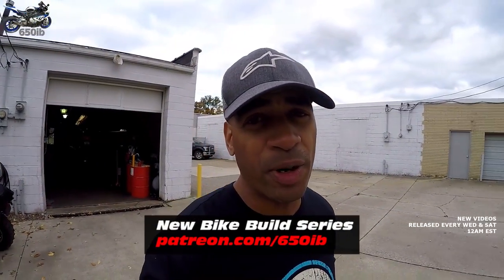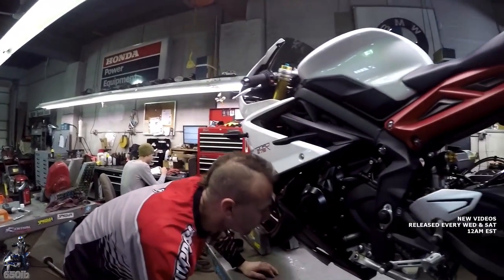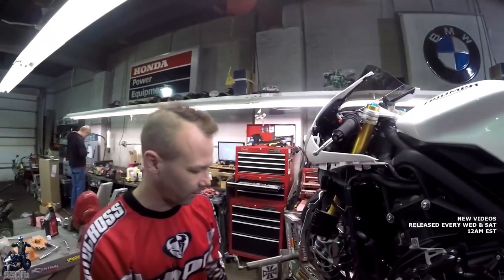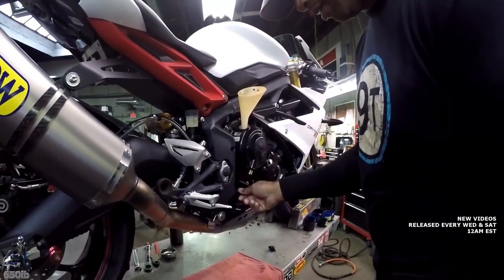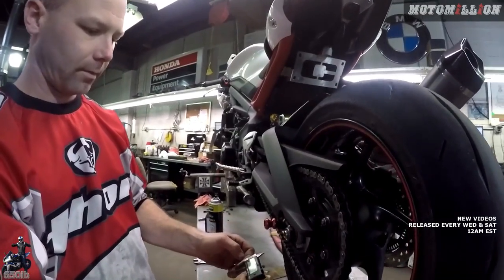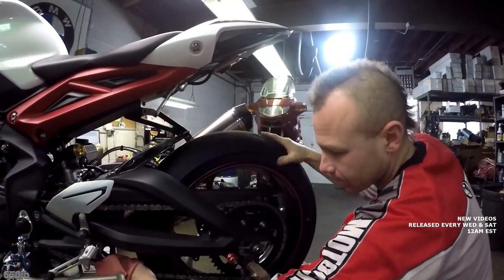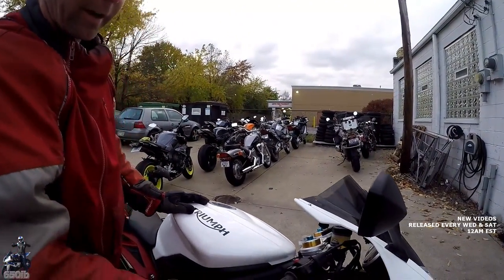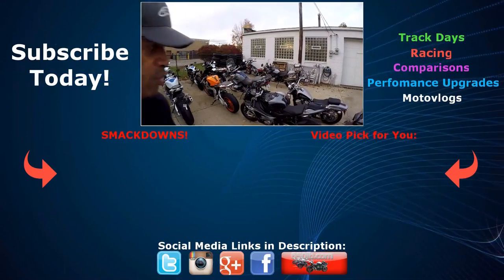Last Service on my Triumph Daytona 675R!